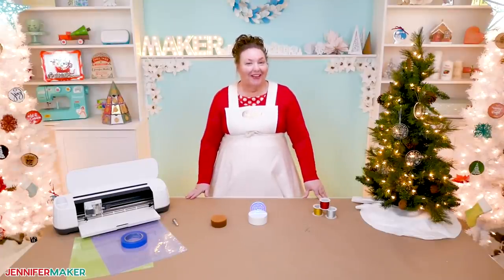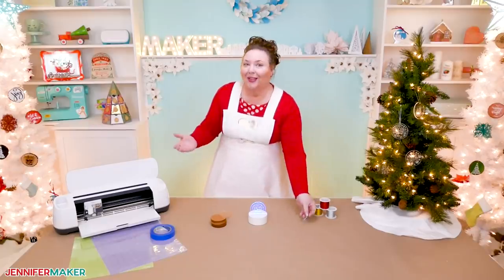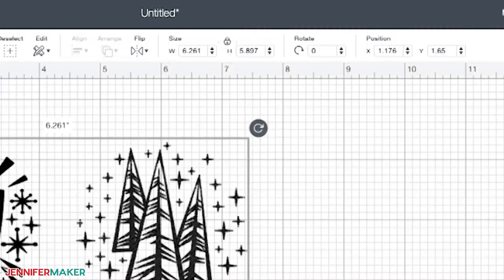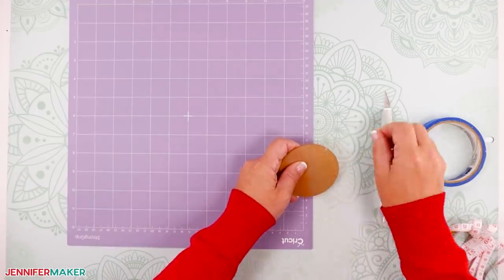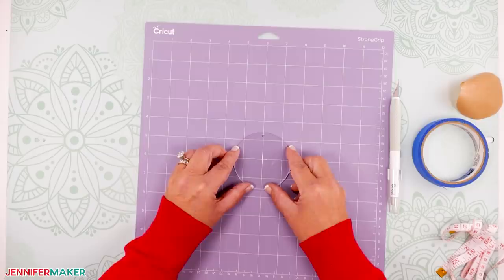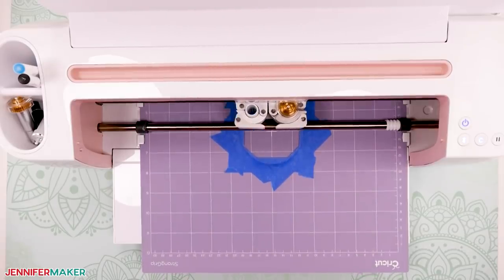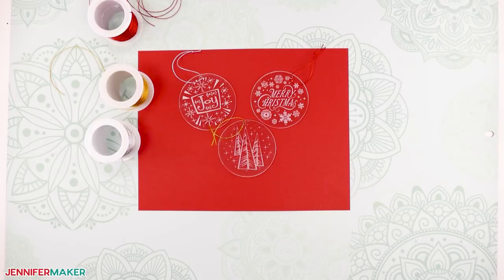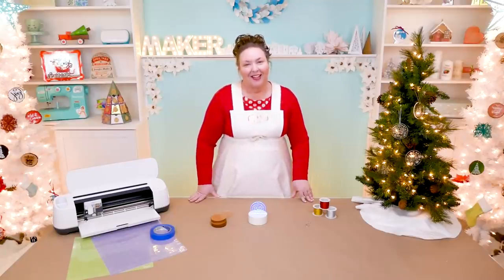How to Engrave Acrylic Ornaments on a Cricut Maker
Learn how to make these beautiful DIY personalized engraved acrylic ornaments, perfect to give as a gift or to decorate your tree!  If you're looking to give that special holiday gift this season, these ornaments are a great project to make. And it's SO easy now that we can engrave acrylic at home using the Cricut Maker and the engraving tool. These simple, but beautiful DIY personalized engraved acrylic ornaments are a great way to personalize the perfect gift for friends and family.

* Acrylic Blanks 3″ (no more than 2 mm or 1/8″ thick
* Painter’s Tape
* Cricut Standard Grip (or Strong Grip) Cutting Mat
* A way to engrave the acrylic discs (I used the amazing Cricut Maker
* Design # 258 - My free SVG engraving file (available in my free resource library

Ever since the engraving tool came out for the Cricut Maker this summer, I've been engraving ALL the things. And now that the holidays are upon us, I can't help but engrave some ornaments, too! It's just SO easy now. These simple, beautifully engraved acrylic ornaments are a great way to personalize the perfect gift for your friends and family.

Now, to engrave acrylic, you need the engraving tool, which only works on the Cricut Maker cutting machine at the time I'm making this video. The engraving tool goes into clamp B on your Maker and does all the hard work for you!

It is important that whatever acrylic you use, it's two millimeters or thinner -- that's one eighth inch or less. Any thicker, and it won't fit in your machine.

I'm using three inch acrylic blanks for this project -- get the link to where I found these in my supply list under this video or over on my blog at jennifer maker dot com.

In addition to the engraving tool and acrylic blanks, you'll need some painter's tape to keep your acrylic blank firmly on your mat. And then all you need some ribbon, string, and/or ornament hooks to hang your super cool acrylic ornaments on your tree.

The only other thing you need is a design! You can make your own in Cricut Design Space, or use my free designs. The cool thing about my engraving designs are that I've enhanced them so your engraving tool fills them in and the design is bolder! So let me show you where to get my free designs and then how to use them to engrave your acrylic ornaments!

Topics covered in this video:
00:00 - How to Engrave Acrylic Ornaments with Cricut
00:35 - Supplies & Tools
01:55 - Get Free Engraved Ornament SVG Files
02:26 - (Learn How to Upload SVG Files to Cricut Design Space)
03:09 - Add a Name or Year to Your Engraved Ornament Design
04:16 - Prepare the Mat to Engrave the Acrylic
06:21 - Engrave the Design with Your Cricut
08:41 - Remove Debris from Your Ornament
09:07 - Show it Off!
09:33 - Closing Notes and Link to More Information

Credits:
Videography: Jennifer Marx on a Panasonic Lumix FZ-1000 DSLR 4K camera
Design: A Jennifer Maker original!